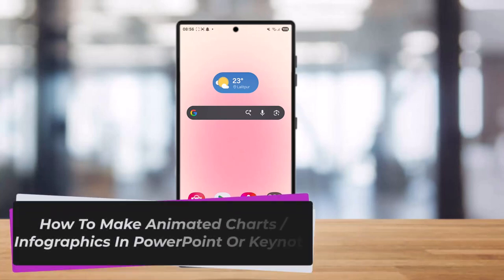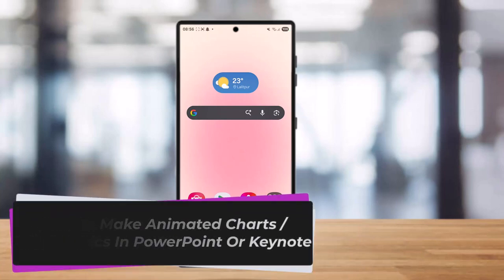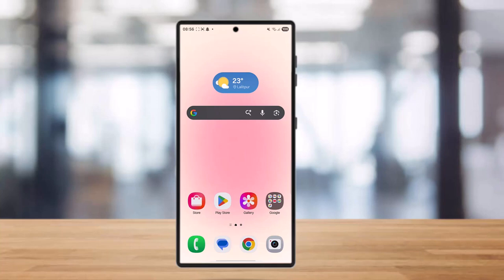How To Automate Backups Of Your Phone Photos To Multiple Cloud Services!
Today in this video we are going to discuss how to make animated charts or infographics in PowerPoint or Keynote. Animated charts and infographics can make your presentations more engaging and help your audience understand complex information easily.

First, if you are using Microsoft PowerPoint, you can start by inserting a chart, icon, or shape into your slide. Once the element is added, go to the Animation tab and open the Animation Pane to control how your chart or infographic appears during the presentation.

Next, choose an animation style such as Wipe, Fade, or Fly In to animate your chart or infographic elements. You can also adjust the order and timing of each animation using the animation pane. For advanced effects, you can use Morph transitions to create smooth motion between slides.

You can also build custom infographics by combining shapes, icons, and text. Many presentation tools provide infographic templates that help you create professional visuals quickly. By animating each element step by step, you can guide your audience through the data clearly.

If you are using Keynote, the process is similar. You can layer shapes, edit objects, and apply animations using transitions and behaviors to create smooth animated charts and infographics. I hope you found this video helpful.